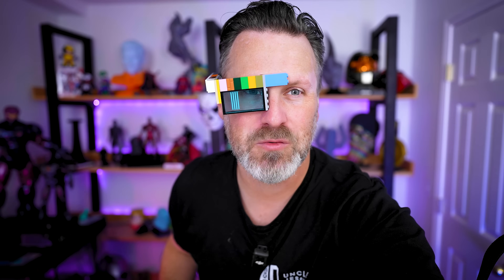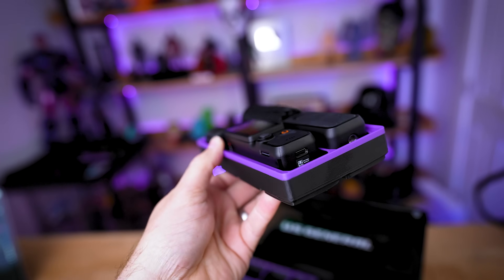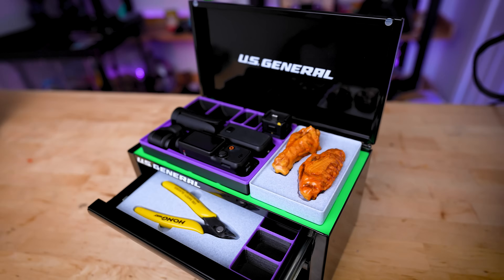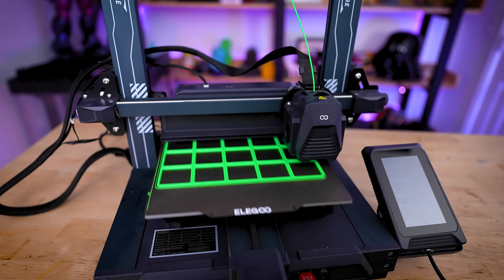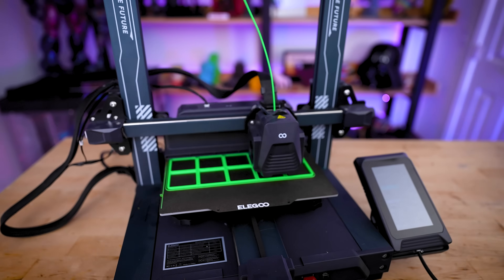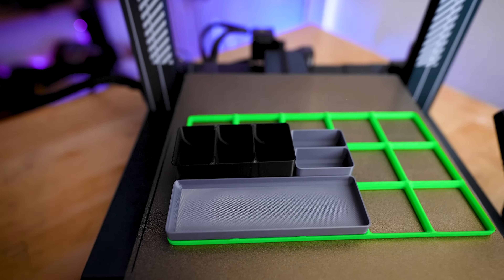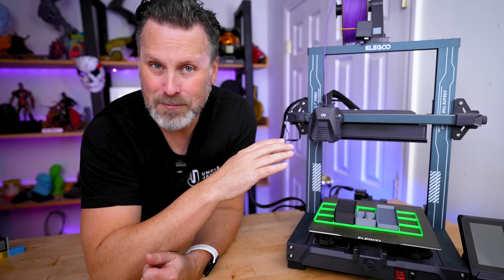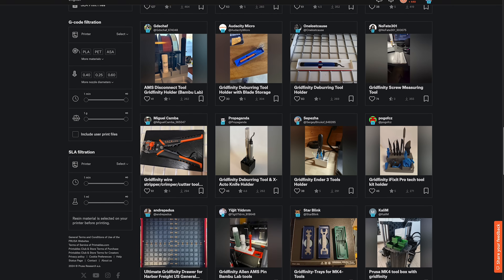Gridfinity for Dummies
Welcome to Gridfinity for Dummies! Let's make this as easy as possible for anyone to understand on how they can start organizing anything and everything with 3D Printable Grid Storage System!

Gridfinity Files!

Shaper Trace - Sketch to SVG